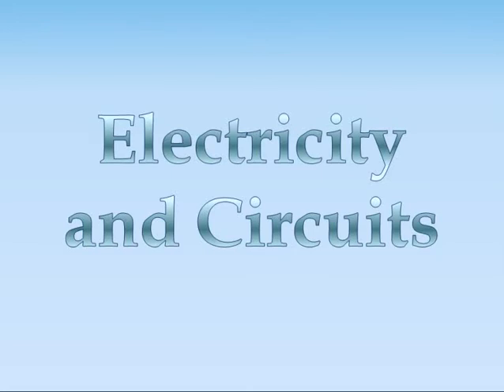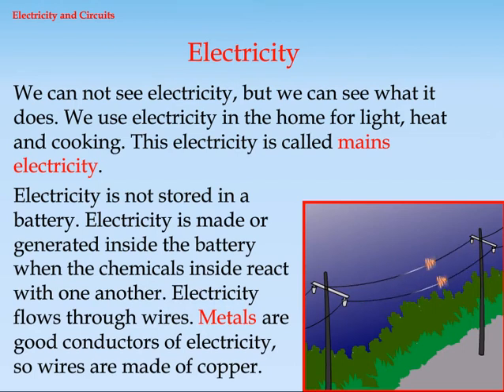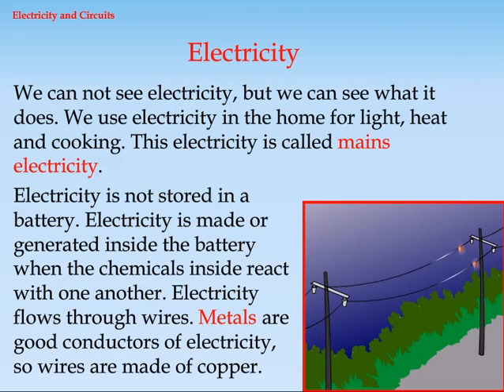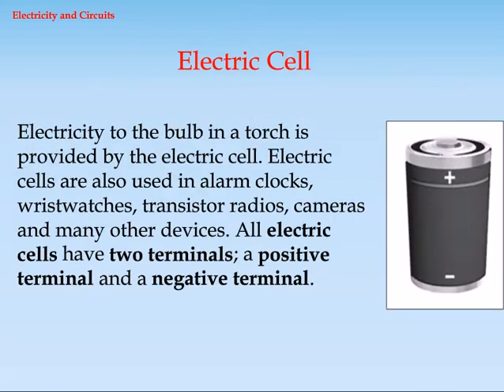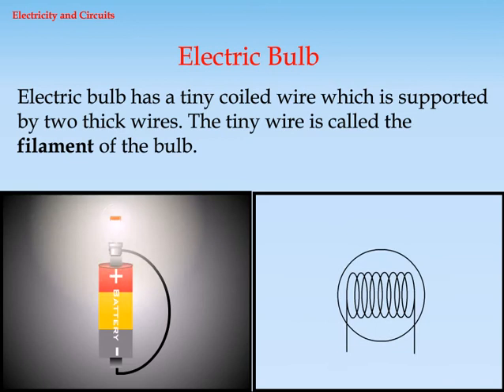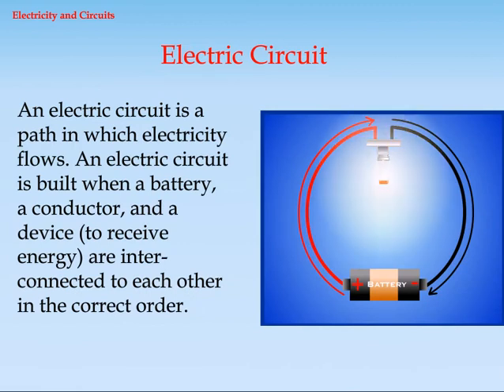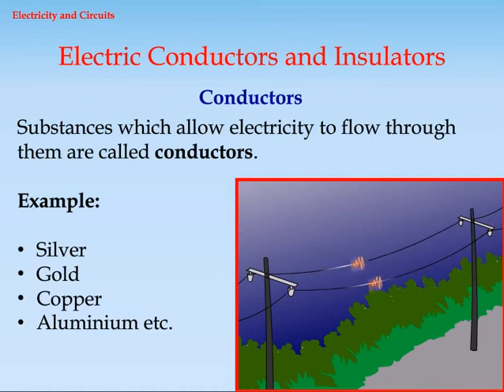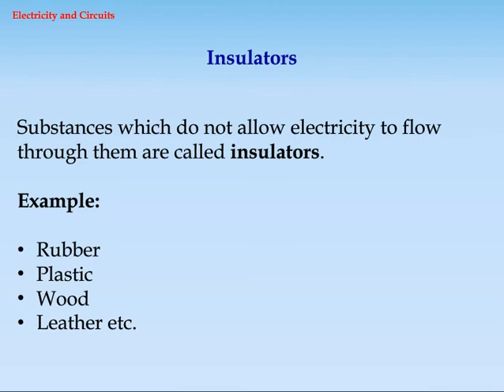Know Electricity and Electric Circuit | CBSE Class 6 Science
CBSE Class 6 Science - Learn about Electricity and Electric Circuits, online video tutorial for 6th Class students.